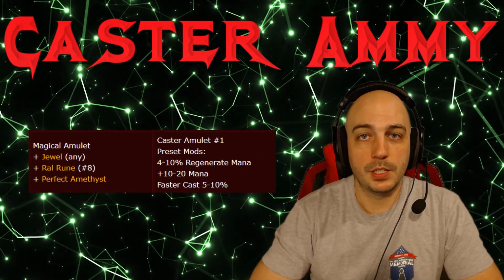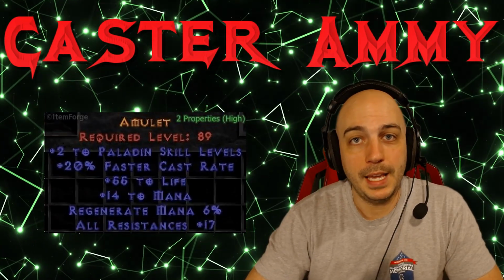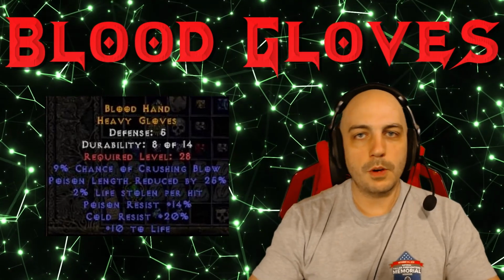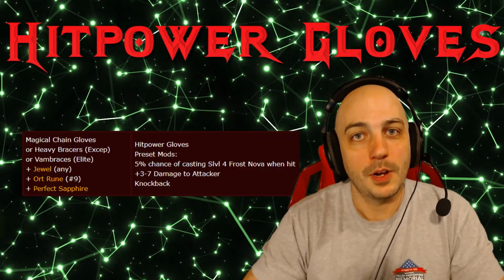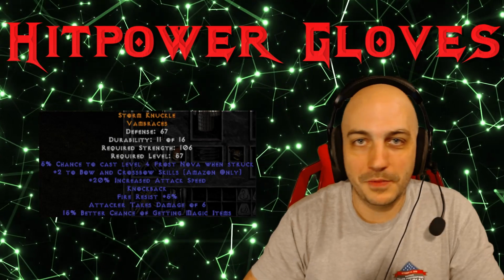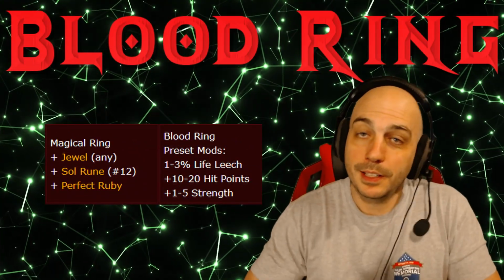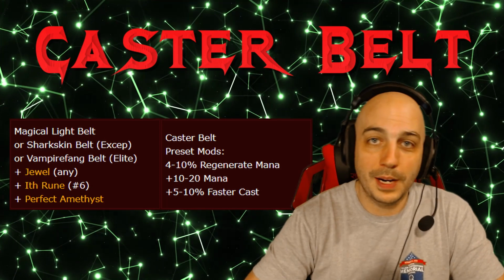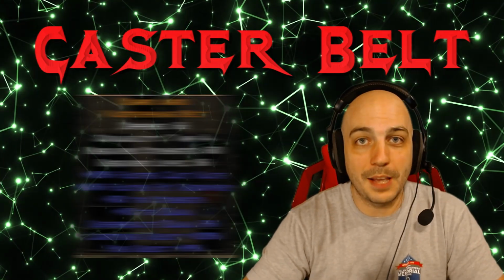Diablo 2 - 5 Must Know Crafting recipes, Two Minute Tuesday Tips, Sweet Phil, Project Diablo 2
In this Two Minute Tuesday Tips video i run over slightly, its more of a 3 minute video, but i go over the 5 must know crafting recipes in Diablo 2. The last one is rarely used but i think is mistakenly looked over by Diablo 2 players.

🏆Support Channel with a Membership🏆  Click Join Button next to Sub button, Starting at just $2.99

🆓💸🚀Want FREE money, stocks, or Bitcoin???🚀 💸🆓
Thinking of Investing? I do get the same reward when used.